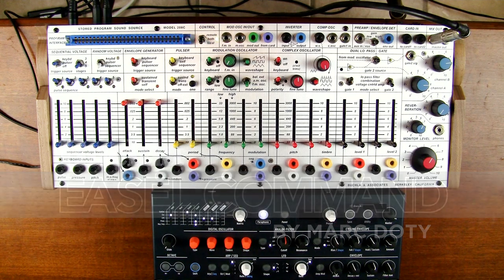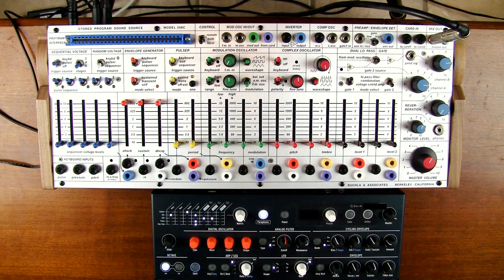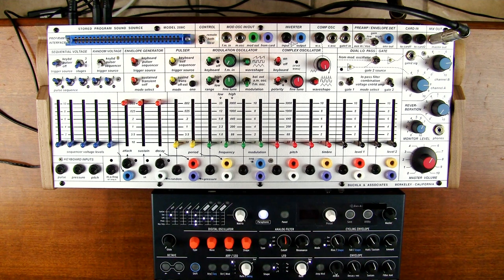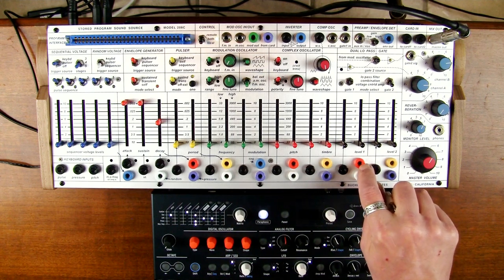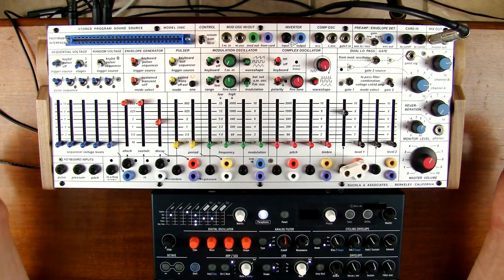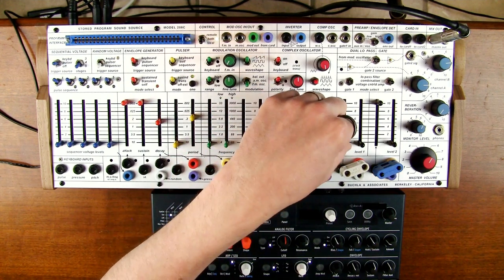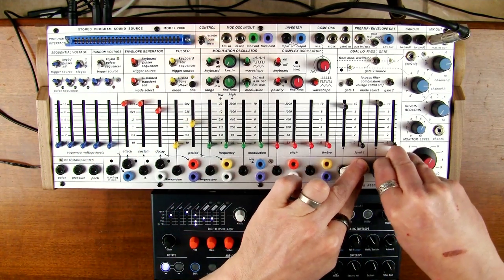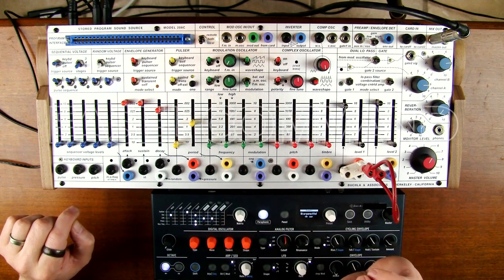01-The Buchla Easel Command- Part one: Introduction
Here is an introduction to the basic layout and signal path of the Buchla Easel Command which will give you a basic understanding of how to get started with this instrument.

The theme music was composed entirely through multitracking the Easel Command and using various functions therein.  The drums were created from GarageBand loops.